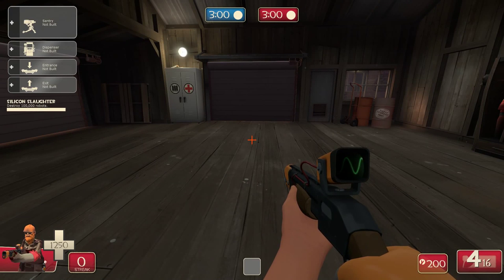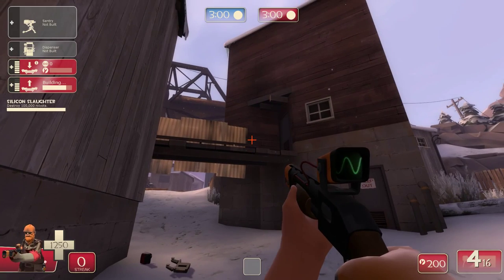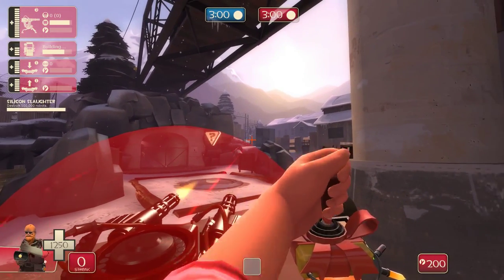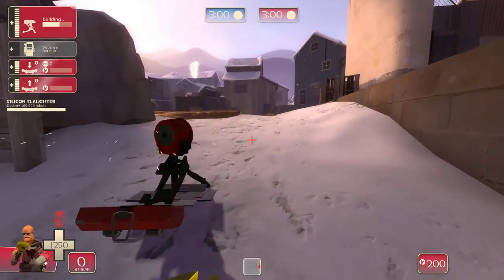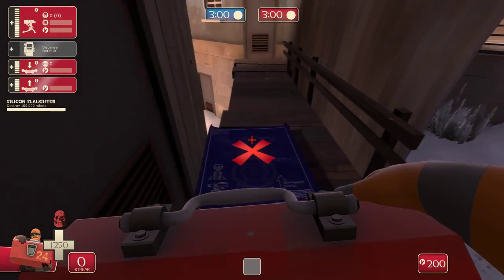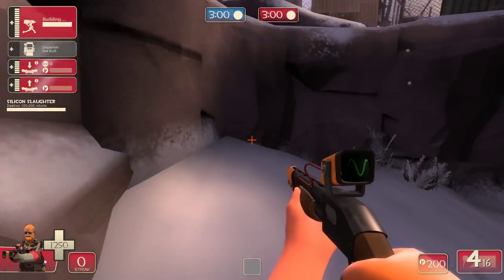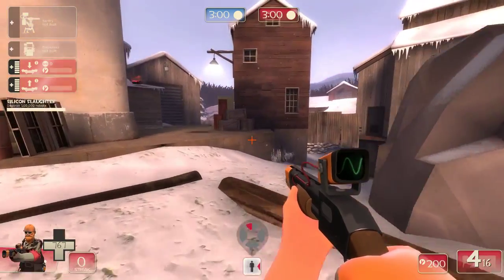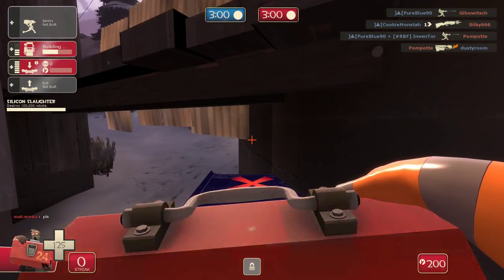(TF2) An engineer's guide to Viaduct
gud stuff here comment's and feedback are appreciated I enjoy interaction I skipped over multi-stage payload